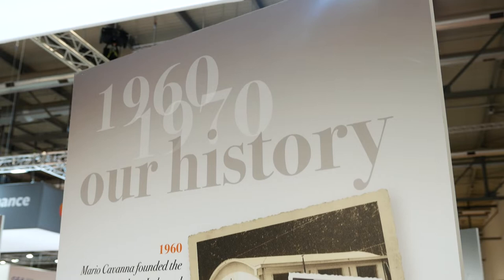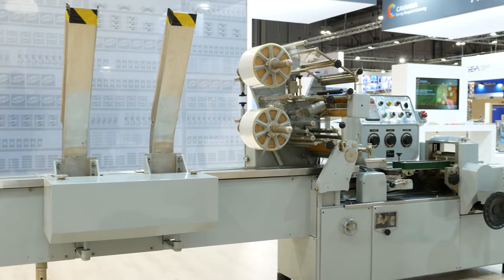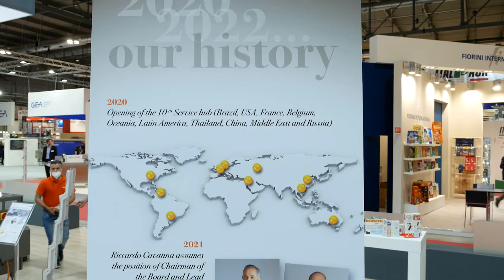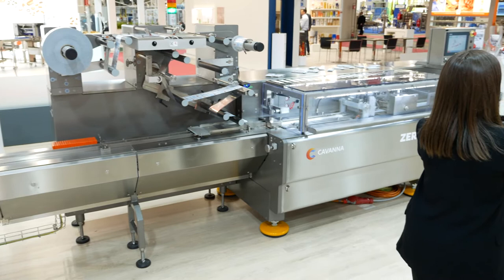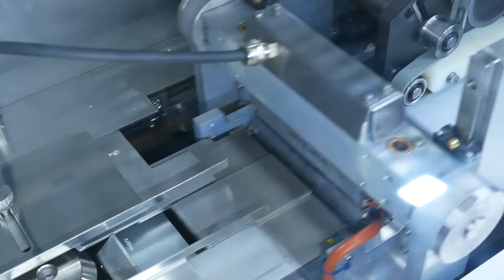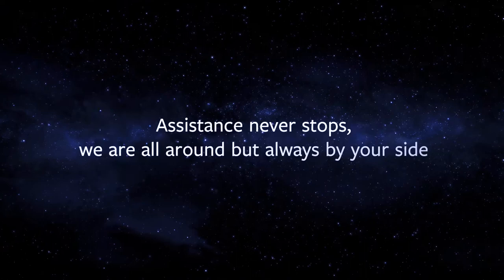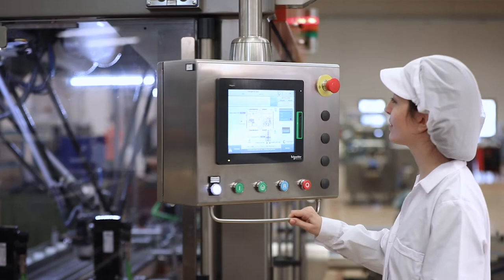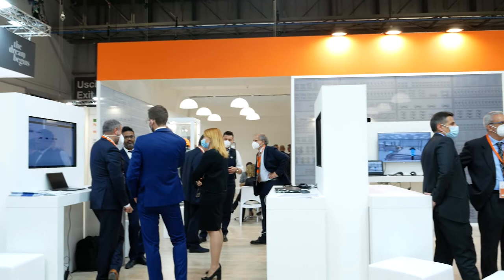Cavanna at Ipack-Ima 2022 exhibits their last news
Stay up to date with the most important news on the world of Food processing & packaging!